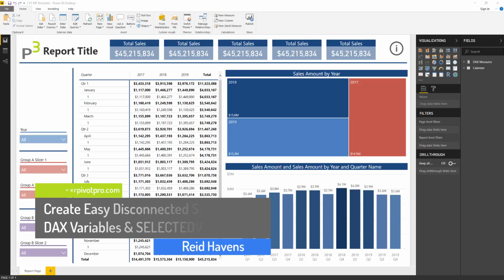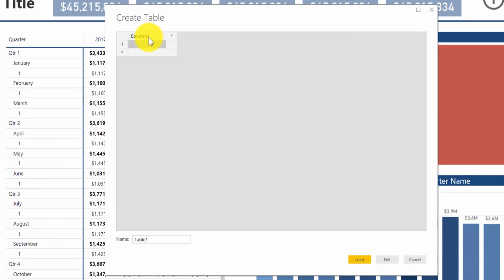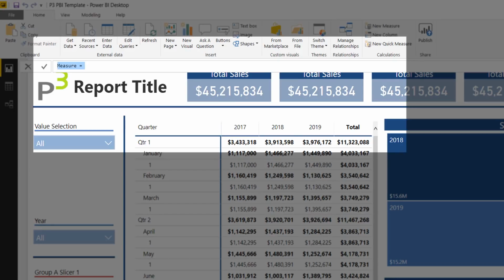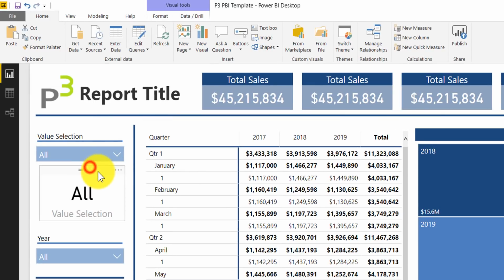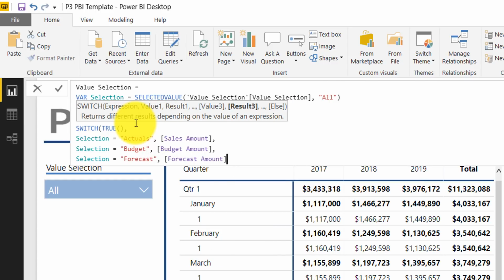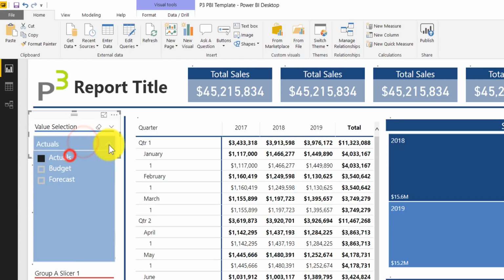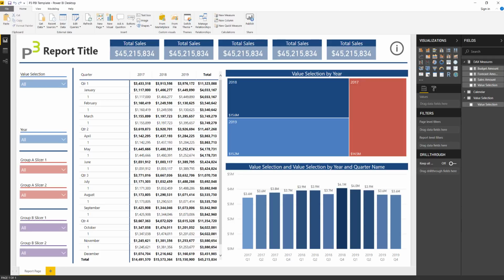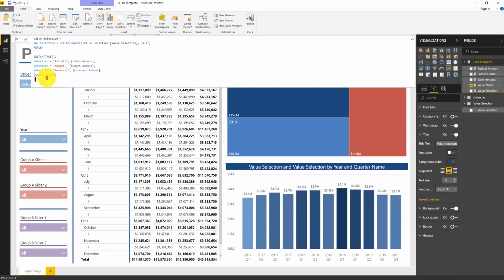Disconnected Slicers With DAX Variables And SELECTEDVALUES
Video by Reid Havens - Founder of Havens Consulting and contributing author at P3

Today’s topic covers how to create a Disconnected Slicer using DAX Variables and SELECTEDVALUES. We’ve easily written a few dozen articles over the years on ways to use disconnected slicers, and here’s another one! The great thing about DAX is that as it EVOLVES, writing measures and utilizing certain features becomes easier. That’s the goal of this video, it’s not re-inventing the wheel, just refining it. I’ve included below the original DAX Formula I used in the walkthrough. Otherwise, enjoy the video!

Value Selection =
VAR Selection =
    SELECTEDVALUE ( 'Value Selection'[Value Selection], "All" )
RETURN
    SWITCH (
        TRUE (),
         Selection = "Actuals", [Sales Amount],
         Selection = "Budget", [Budget Amount],
         Selection = "Forecast", [Forecast Amount],
         [Sales Amount]